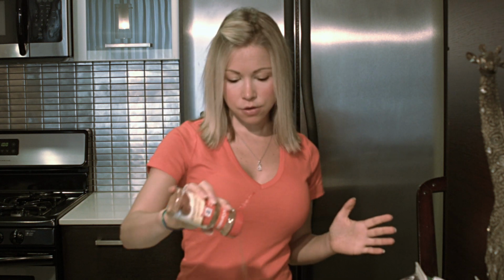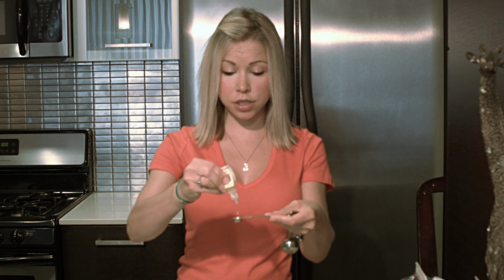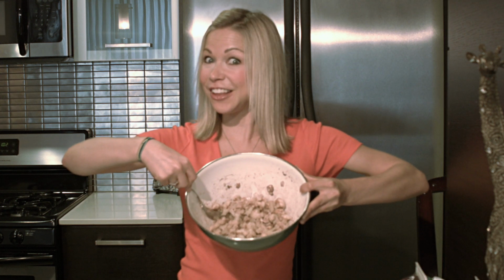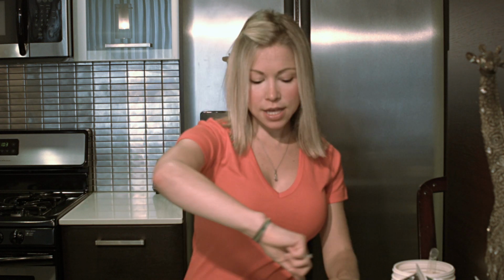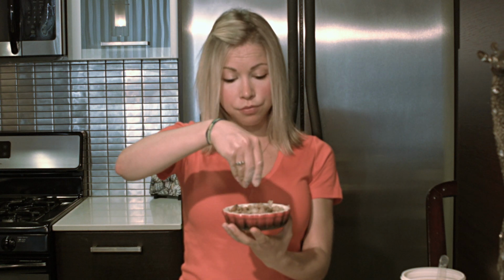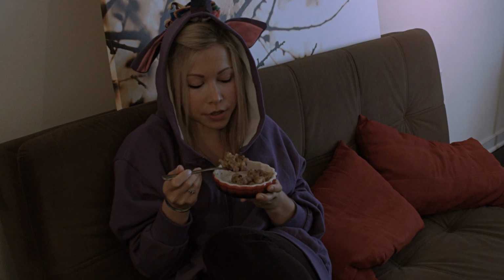What A Hunk: Vanilla Cinnamon N'Oatmeal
If you're PALEO, trying to go LOW CARB, on the KETO diet, are GLUTEN FREE or you're just trying to lessen your intake of grains (including oats), then this recipe is for you... Wait a hot minute... If you just wanna try something super OUTSIDE OF THE BOX, then this recipe is for you too! Perfect for vegans and vegetarians as well - WOO WOO!

Dig your spoon, face, fork, hand, tongue into a big steaming bowl of N'Oatmeal!!

Here's what you should do if you would like to try this:

Purchase these ingredients…

1 – 2 cups frozen cauliflower (you can use raw)
1/3 cup flax milk, unsweetened
1 1/2 tbs cinnamon (can use more or less depending on your cinnamon-obsession)
1/2 tbs coconut oil (I used vanilla infused coconut oil
1/3 cup diced & roasted butternut squash

To make this weird “masterpiece”…

1. Take a digestive enzyme and a probiotic if you do not digest cruciferous vegetables well (step optional).
2. Combine all ingredients in a bowl (or your blender).
3. Mix together (or puree).
4. Transfer to a sauce pan to warm up.
5. Pour into your favorite bowl and scarf!